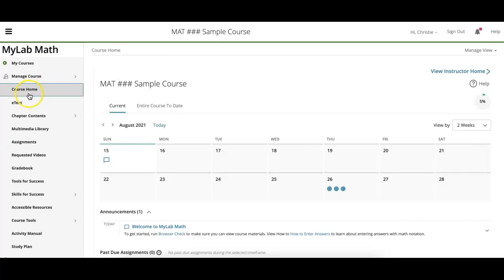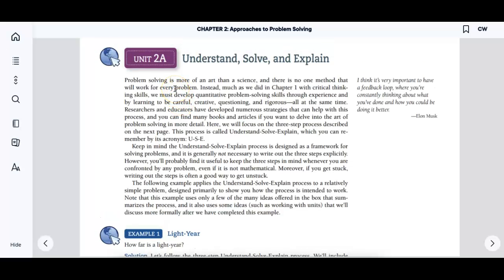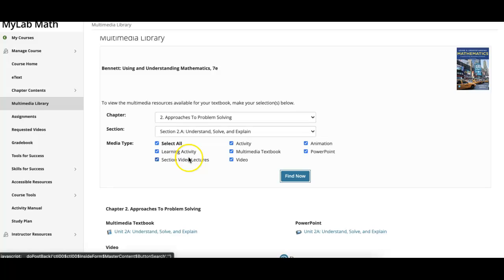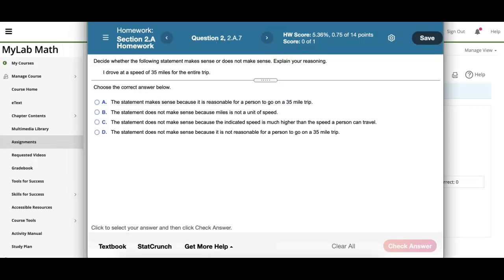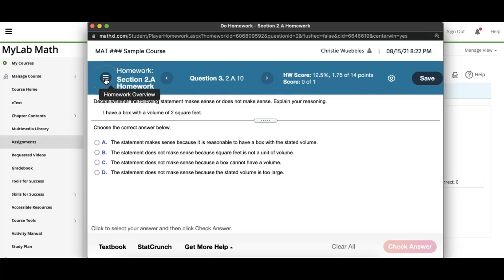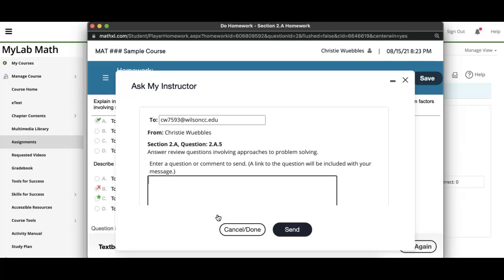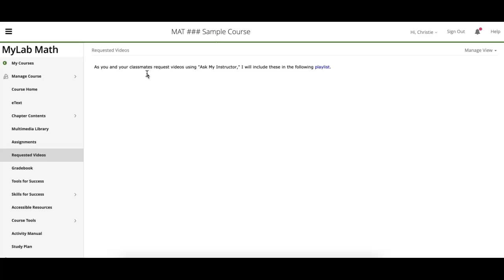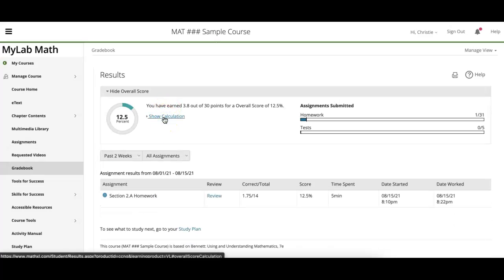MyMathLab Overview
Resources within MyMathLab